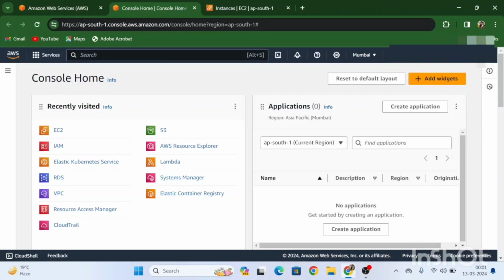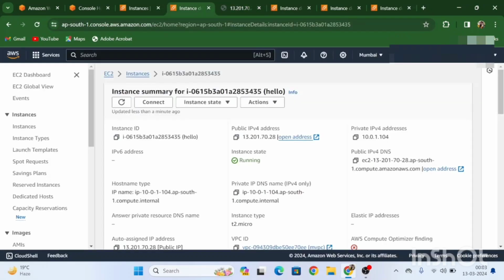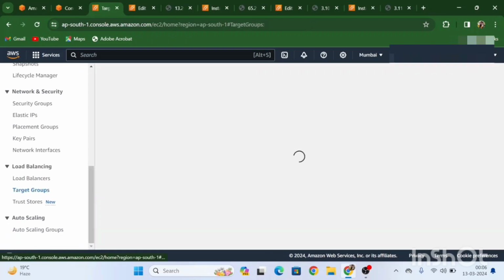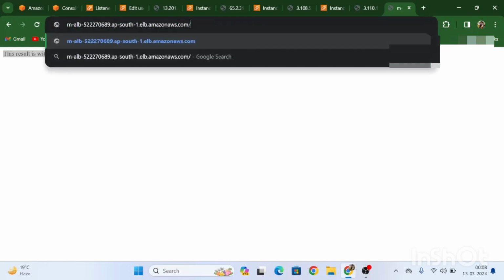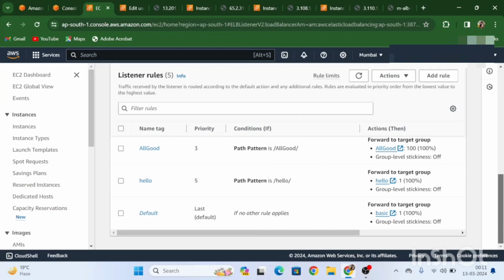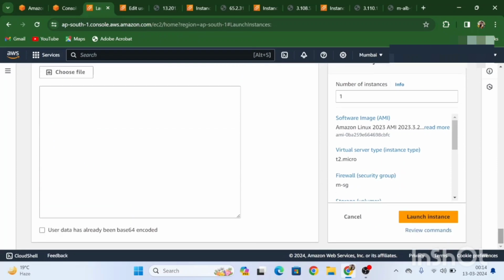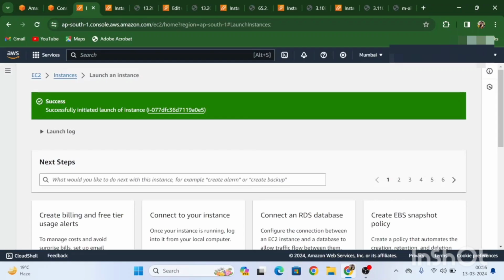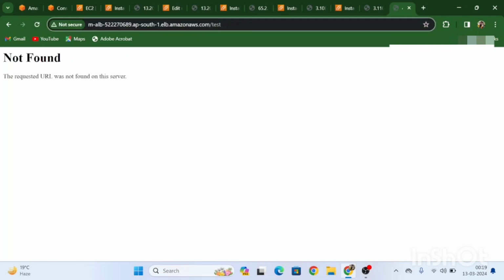Path based routing in Application Load Balancer || AWS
In this video , I have covered path based routing through application load balancer. I have created 4 ec2 instances and ran the application on different path on all different instances.  later on through application load balancer DNS I have shown you the routing based on path with the help of listeners configuration.